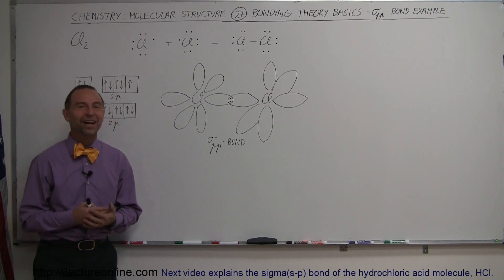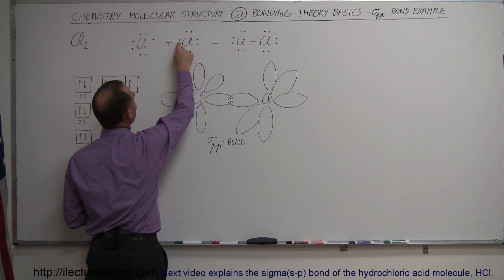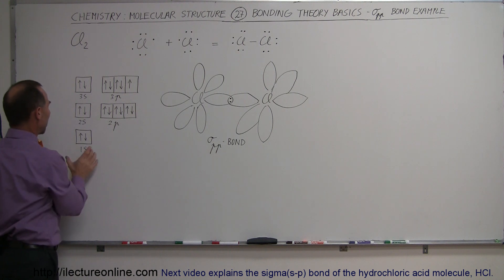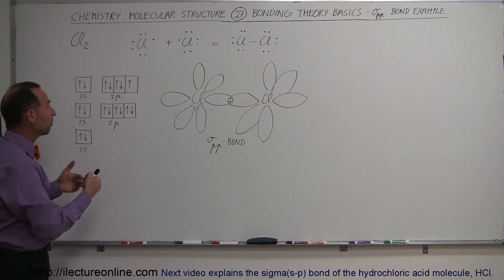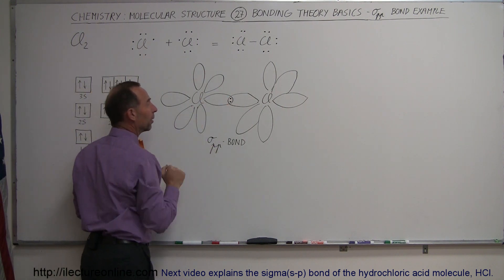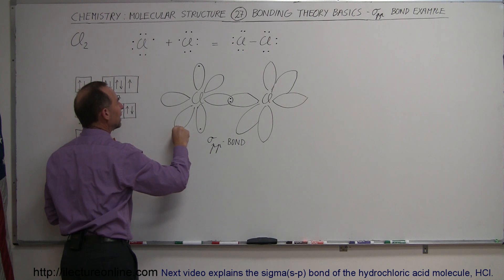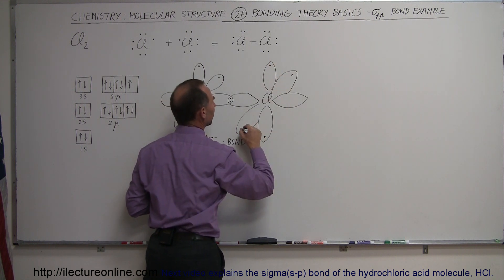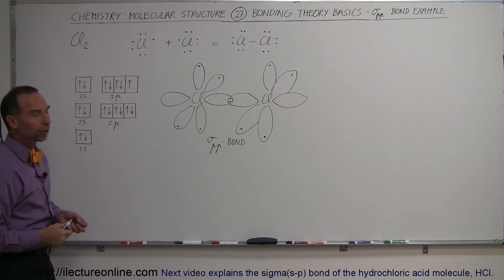Chemistry - Molecular Structure (27 of 45) Sigma(p-p) Bond - Example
In this video I will explain the sigma(p-p) bond of the chlorine molecule, Cl2.